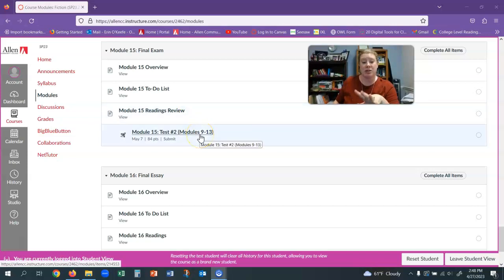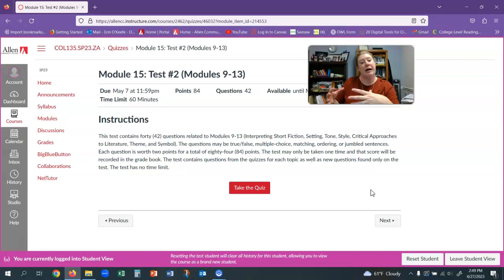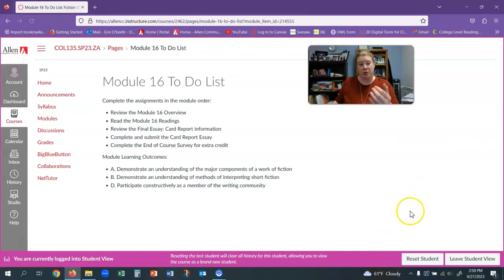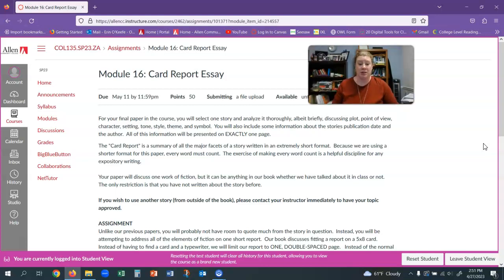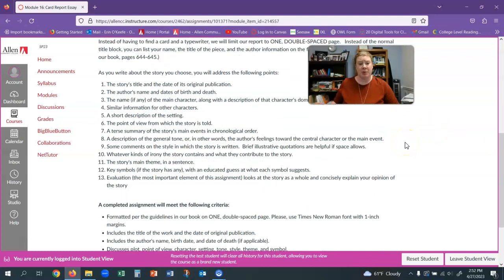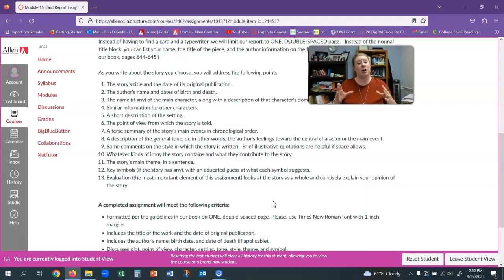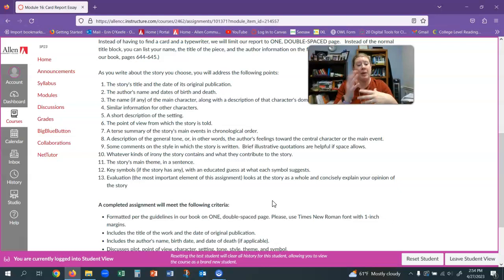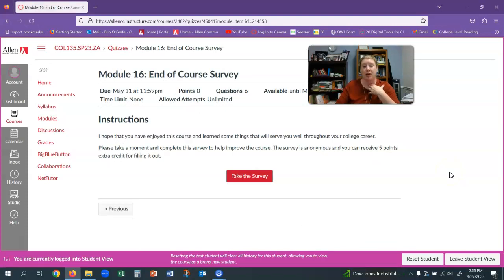COL135 Introduction to Module 15 and 16